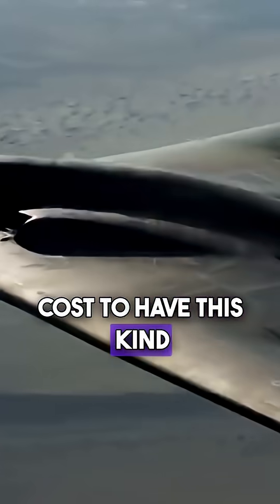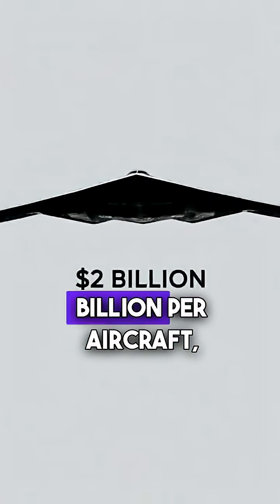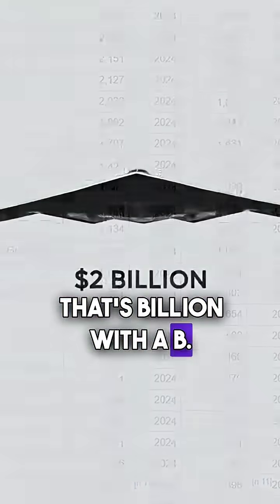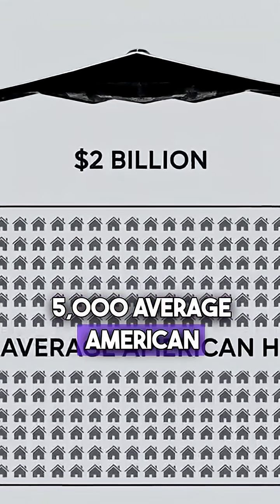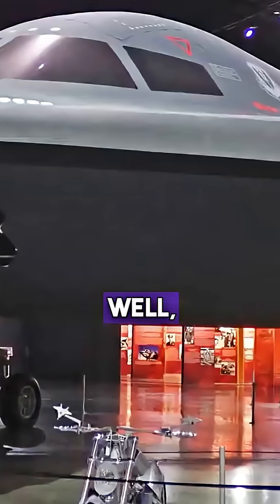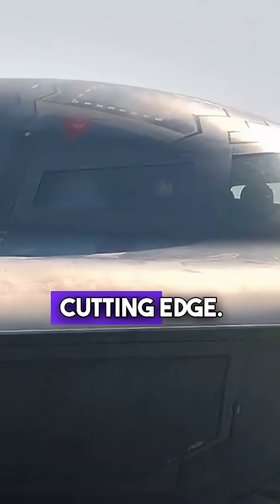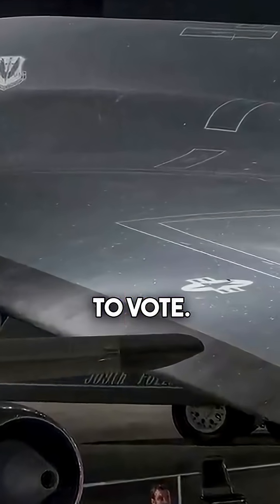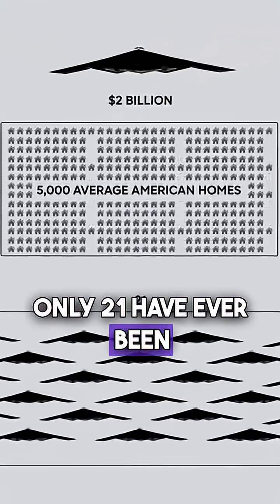B-2 Spirit Bomber cost why so expensive?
B2Plane B2Spirit